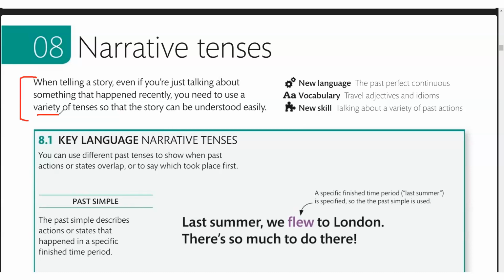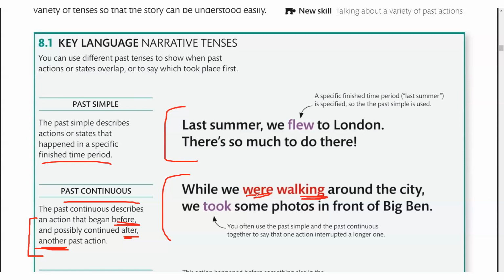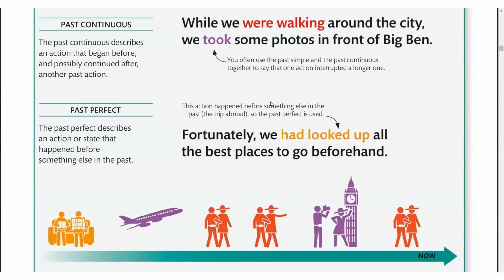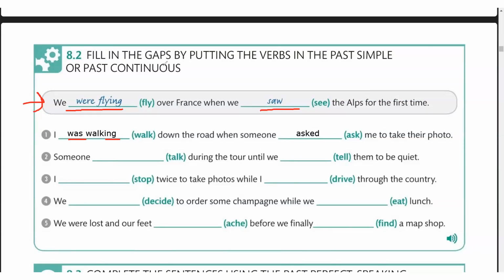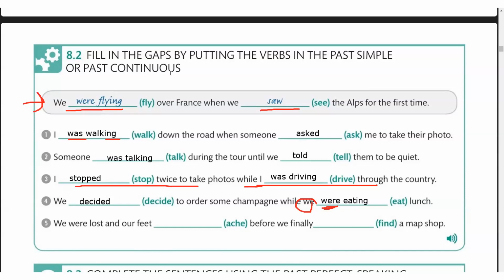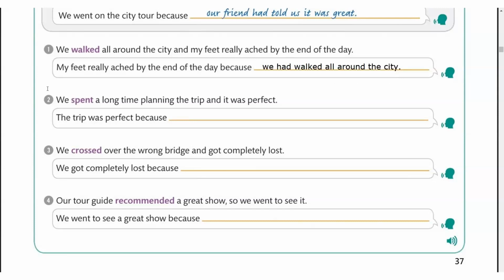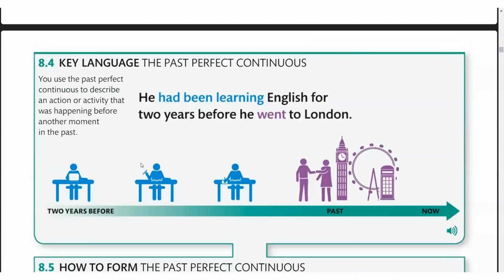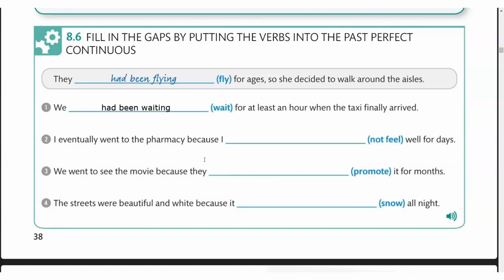ESL VIDEO LESSON: NARRATIVE TENSES - TELLING A PAST EVENT OR STORY WITH TEACHER LISA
ESL VIDEO LESSON: NARRATIVE TENSES

Welcome I’m Teacher Lisa, your ESL video instructor. In this video we will cover narrative tenses. Narrative tenses are used to talk about past events and to tell stories. There are four tenses that we often use for talking about past events. The most common of these is the past simple but the other three tenses, the past continuous, the past perfect simple and the past perfect continuous, can help us to say what we want more efficiently. It is useful to look at these tenses together in the context of the function narrating - relating past events. This lesson is based on Unit 8 in the book English for Everyone Level 4 published by DK. If you would like to purchase the book to follow along in this video series the link is below.

Follow along! - This video uses the book English For Everyone Level 4👇: